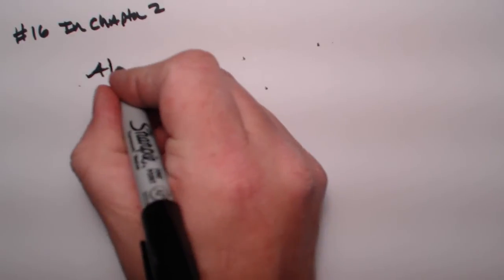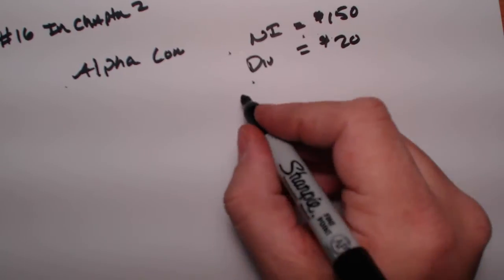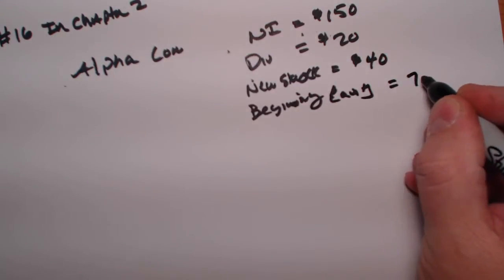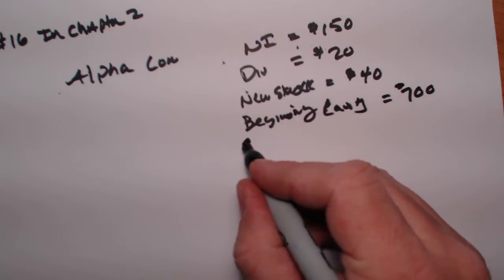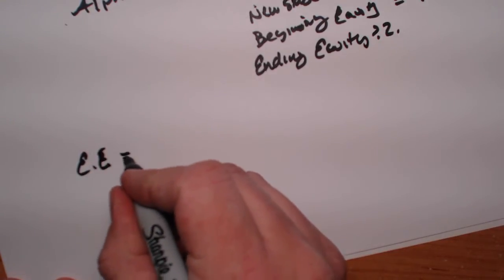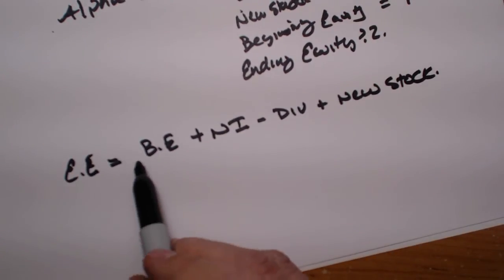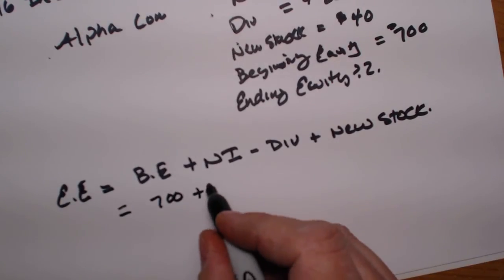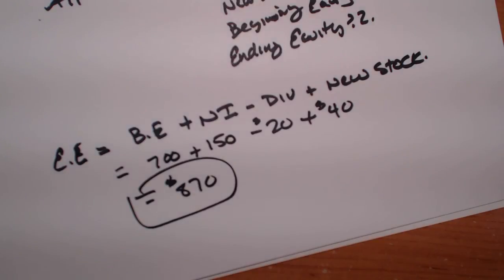Problem 16 Finding Ending Equity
Alpha Company had a net income of $150...calculate ending equity